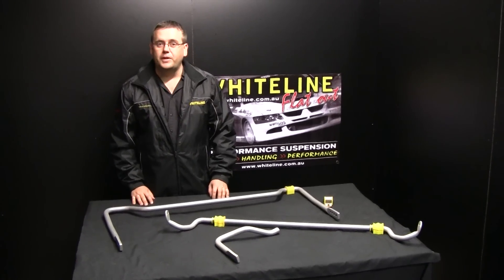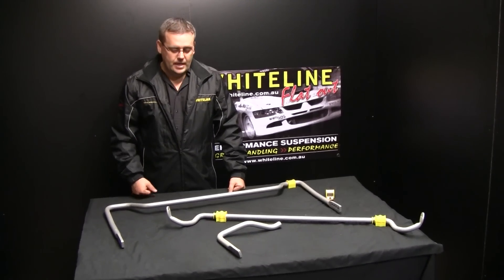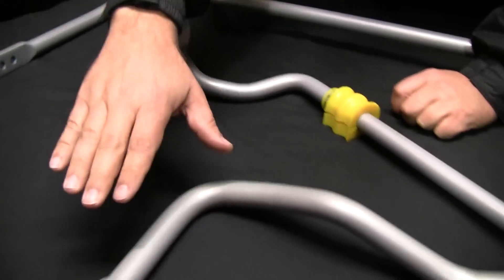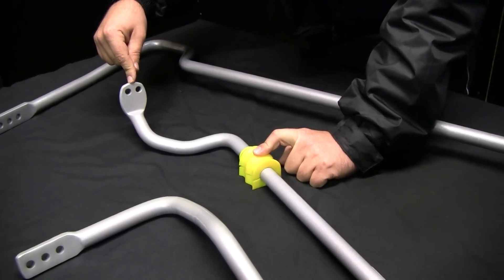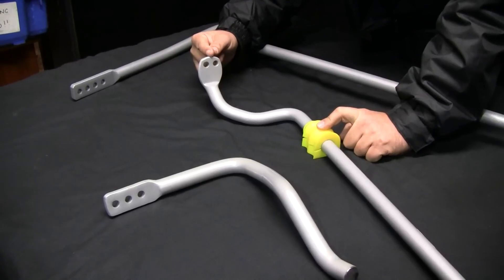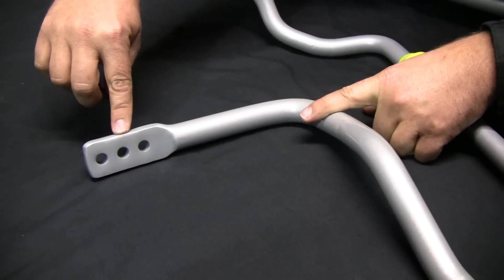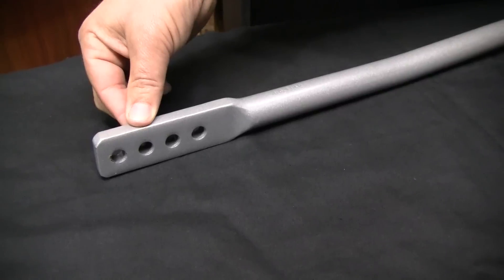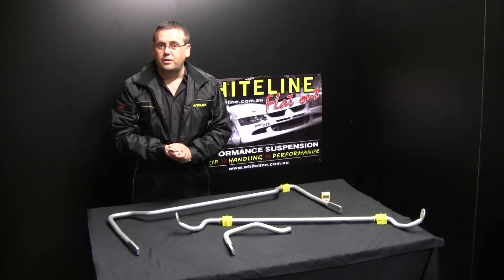Whiteline adjustable sway bars explained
- The fitting of bigger Whiteline Swaybars is still the best dollar for dollar handling improvement you can make.

Why? First, while car manufacturers appreciate the role the sway bar plays in vehicle control, safety and comfort, their standard bars, like the vehicles they are fitted to, are built to a compromise of price, performance and comfort. Secondly, handling and suspension design is an evolutionary process with constant changes.

Cornering loads are spread more evenly across the tyres delivering more grip and frankly, that's what it's all about. You also get improved tyre wear as your tyres stay flatter and more upright. Comfort improves because your car sits flatter through bends meaning less movement inside the vehicle.

Whiteline Adjustable Sway Bars allow their stiffness to be altered by increasing or reducing the length of the lever arms. This permits the roll stiffness to be tuned for different situations without replacing the entire bar. The stiffer the bar, the more force required to move the left and right wheels relative to each other. This increases the amount of force required to make the body roll.

Whiteline adjustable sway bars offer from 2 up to 4 points of adjustment allowing in some cases 10 distinct stiffness settings for precise handling bias adjustment. The Whiteline Blade is available across a huge range of applications.

Whiteline Swaybars are manufactured using the finest grade spring steel. They are powder coated and supplied with high performance polyurethane mounting bushes in a DIY kit form, ready to simply bolt on.

For more information on our adjustable sway bar range go